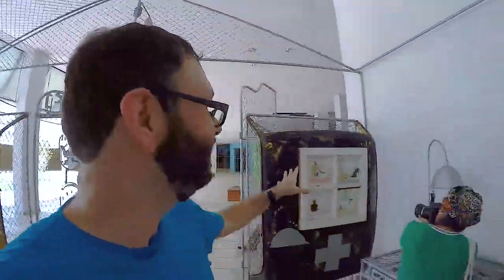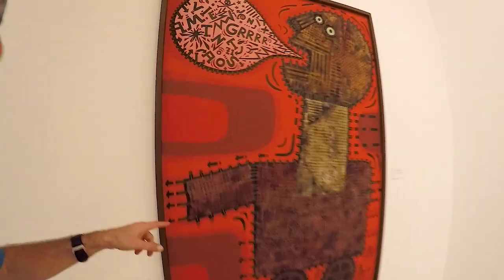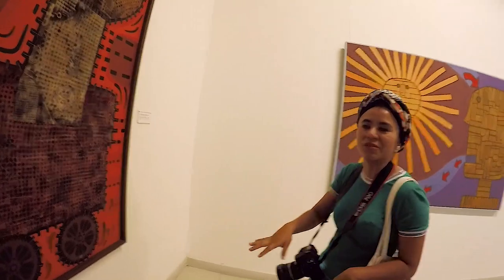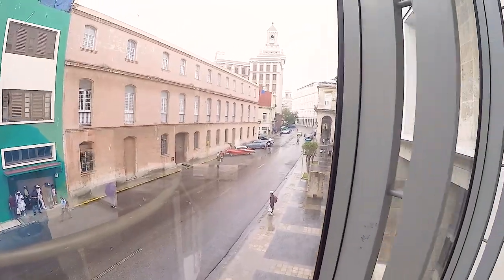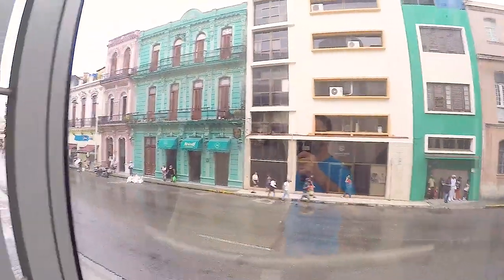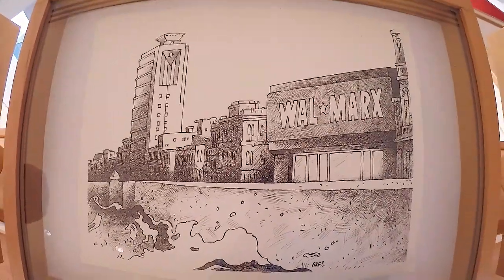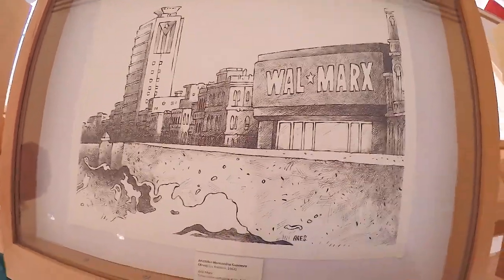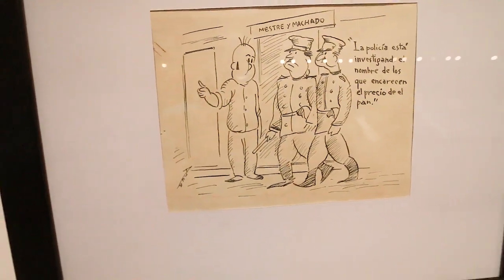National Museum of Fine Cuban Arts in Havana - Museo Nacional de Bellas Artes (Arte Cubano) Part 11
Museo Nacional de Bellas Artes (Arte Cubano) - National Museum of Fine Cuban Arts in Havana Cuba - Part 11

Join The Mayhem! See you there!

for all kinds of great stuff!

Bitcoin - 18u7EqLDNLfBhpYHQXtqradHkeCQfnL7XA

Litecoin -  Lgqd1qbFFMeuNJFsJP18wXpV3o63ugZK7V

▶Full Disclaimer:  This video and its contents are for informational purposes only and do not constitute an offer to sell or trade, a solicitation to buy, or recommendation for any security, cryptocurrency, ICO, or related product, nor does it constitute an offer to provide investment advice or other related services by Jose Arteaga. Jose Arteaga may have a financial investment with the cryptocurrencies discussed in this video. In preparing this video, no individual financial or investment needs of the viewer have been taken into account nor is any financial or investment advice being offered. Any views expressed in this video were prepared based upon the information available at the time such views were written.  Changed or additional information could cause such views to change.